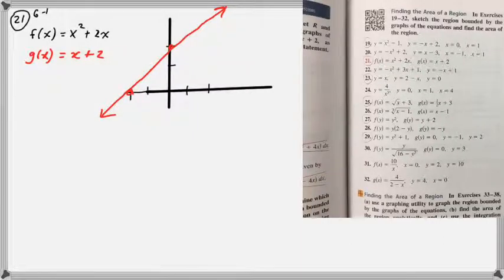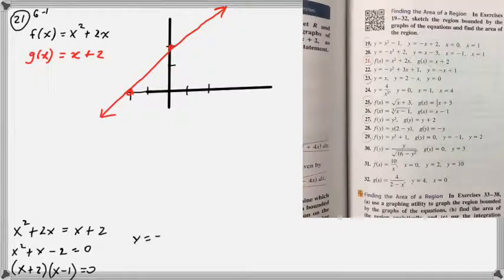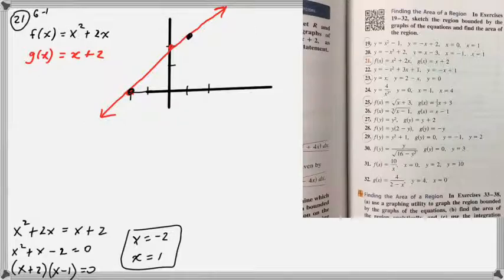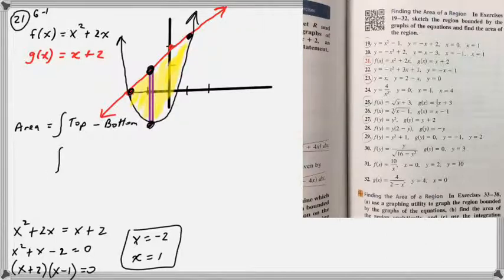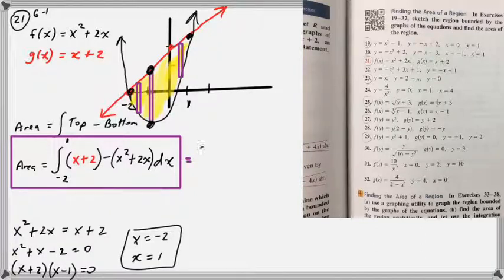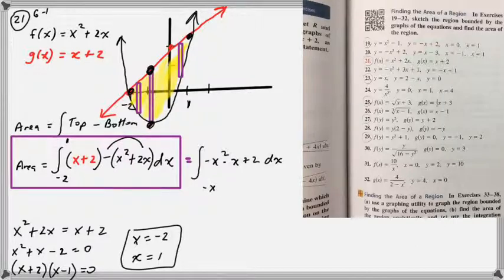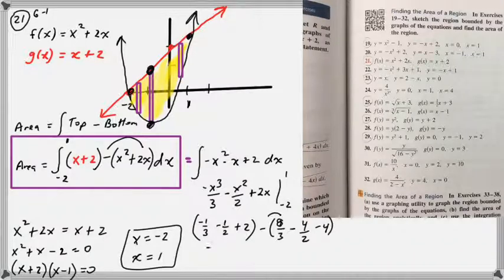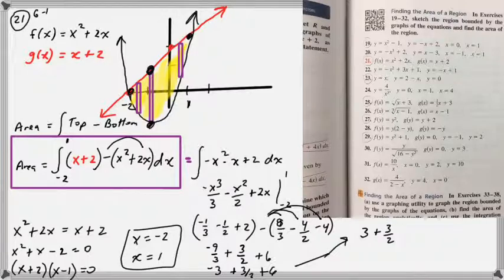6 1 Area HW #21 2